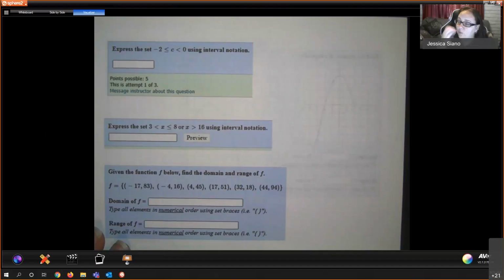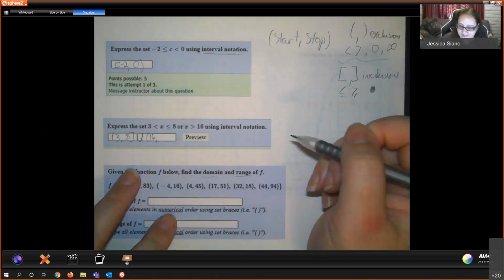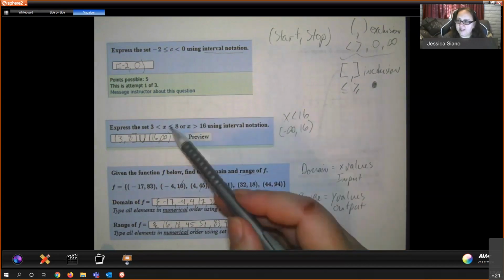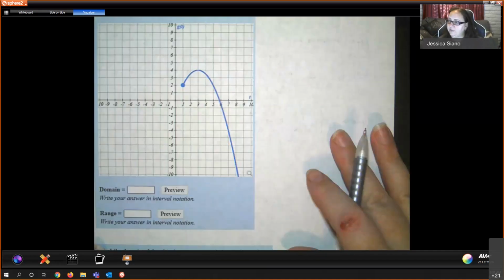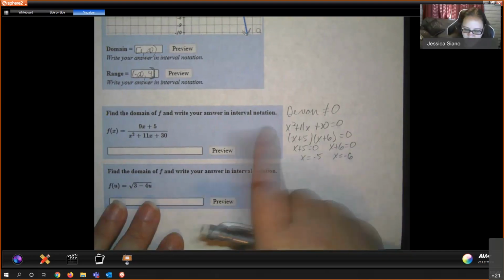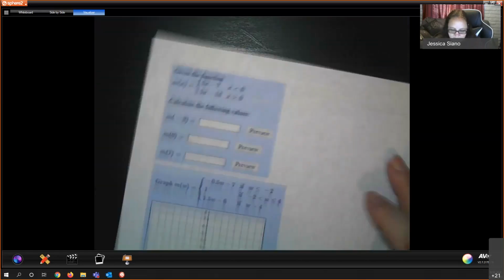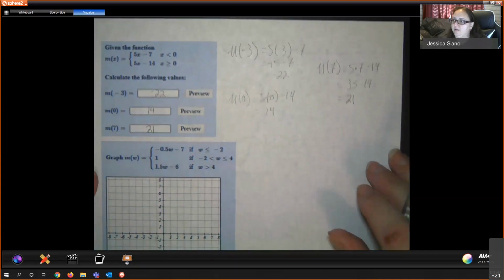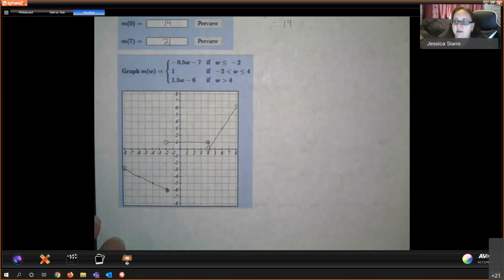1.2 In Class Examples